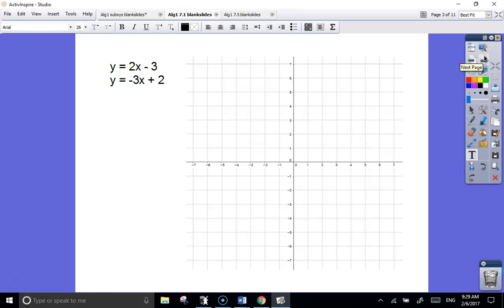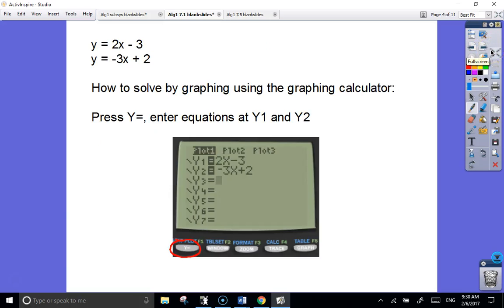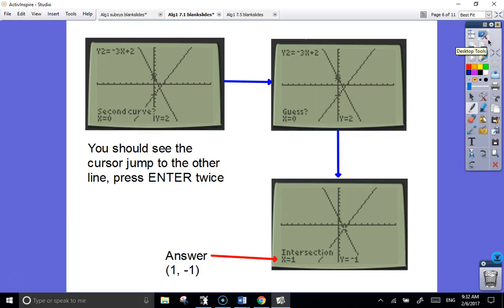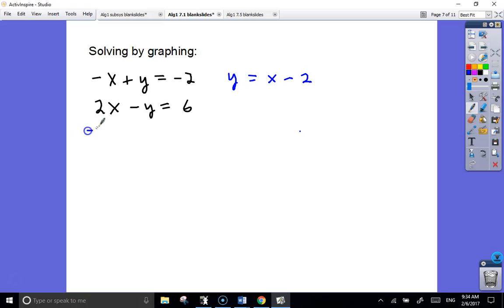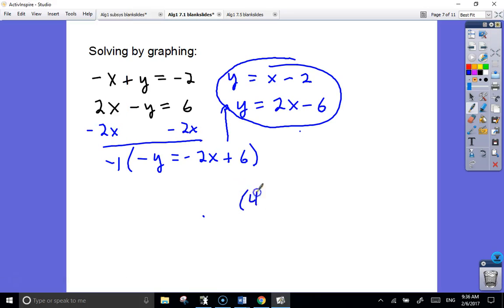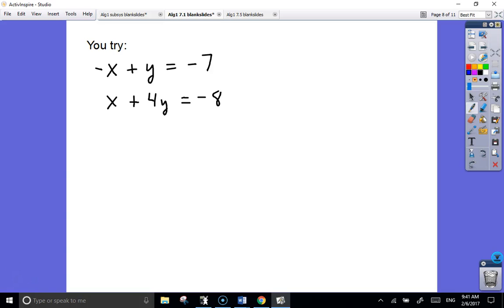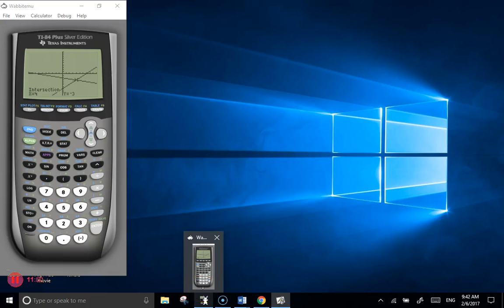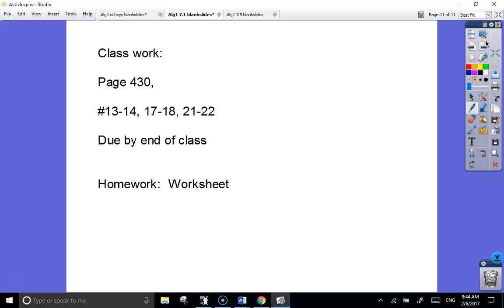Mr Callahan, Math Teacher, Tabb High School